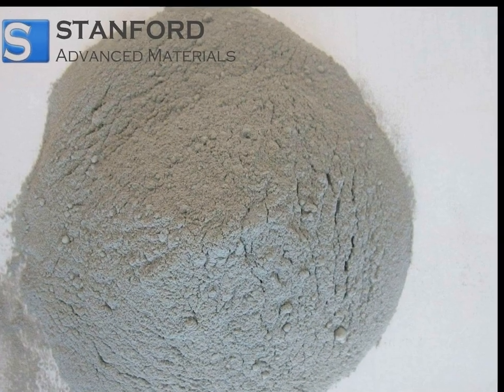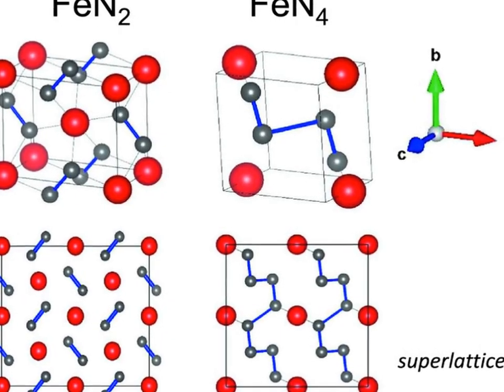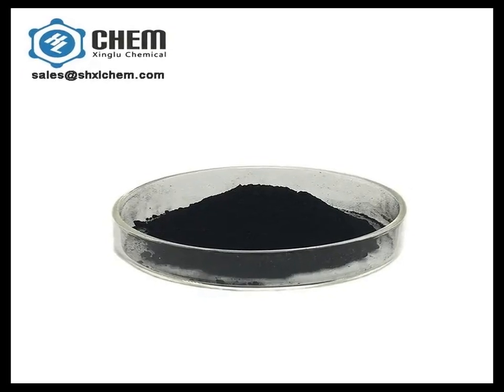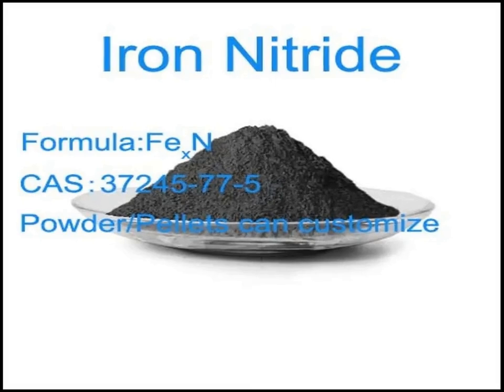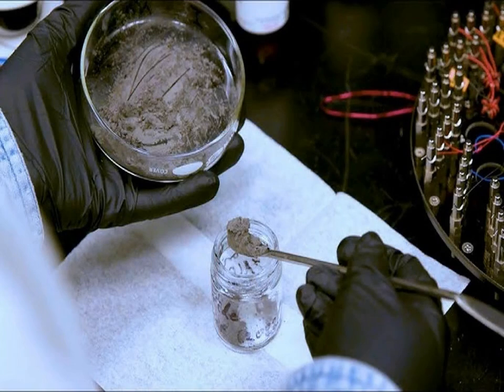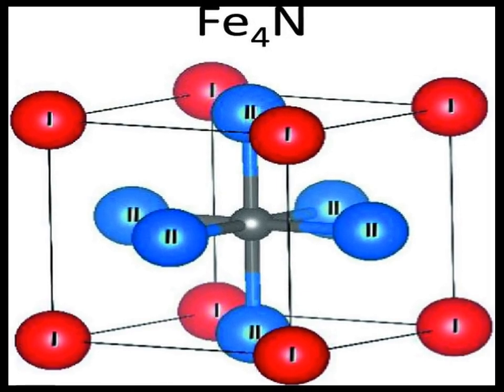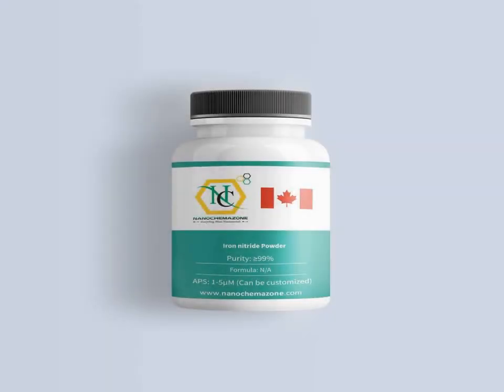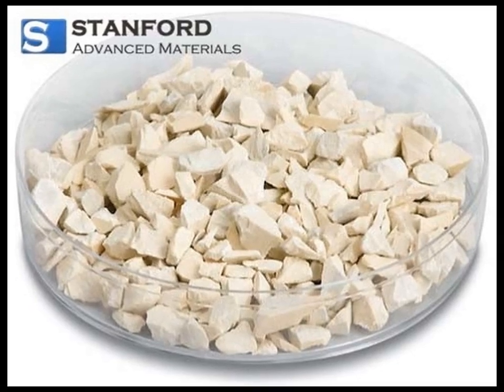INTERESTING MATERIALS: Iron Nitrides